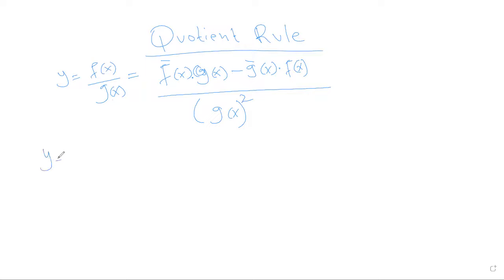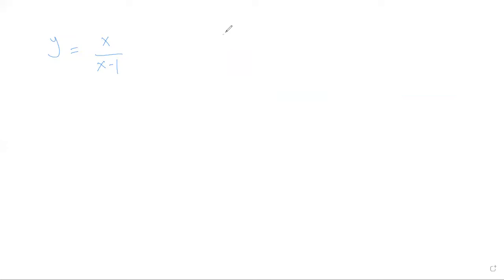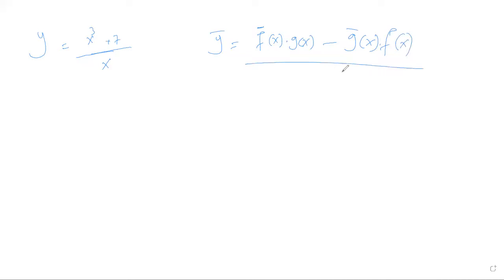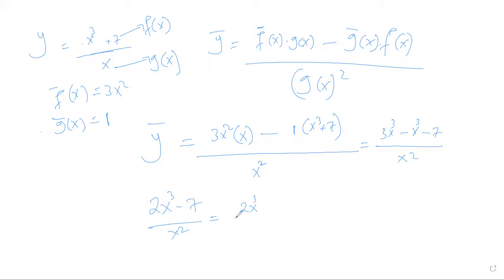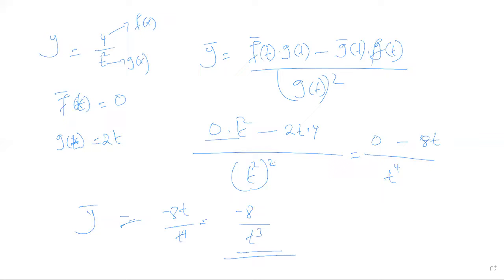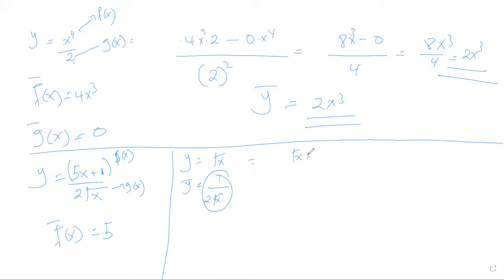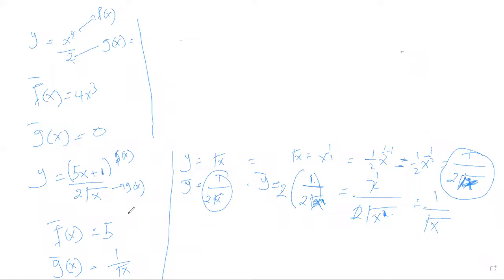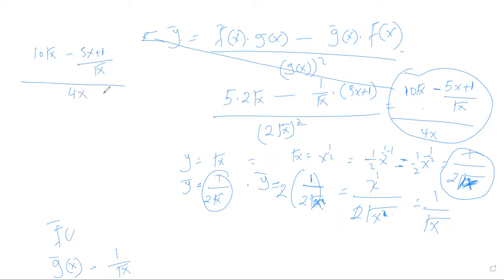Derivative quotient rule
Love mathematics